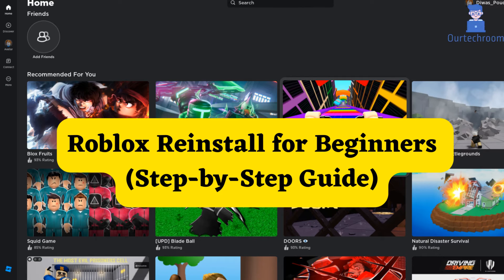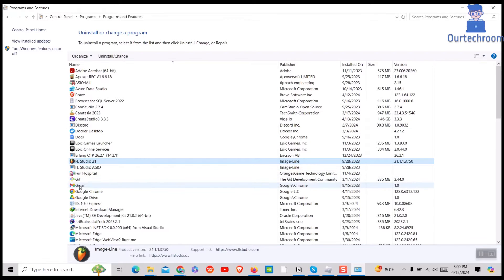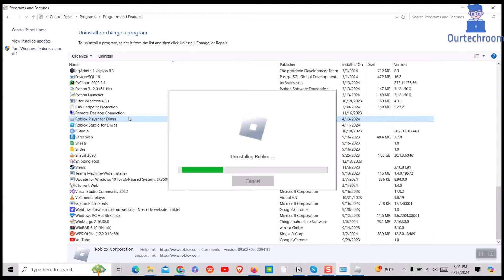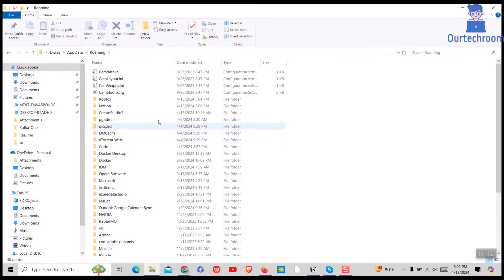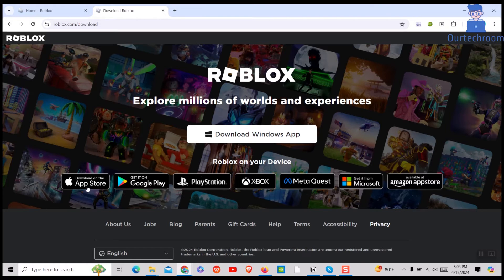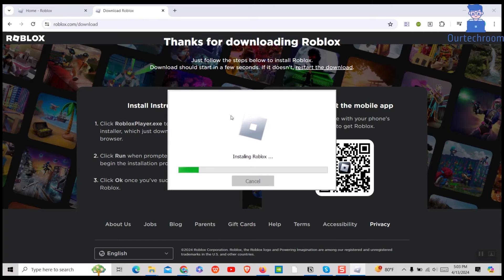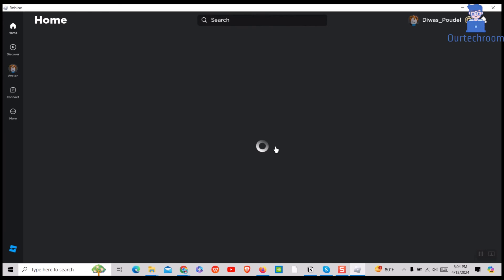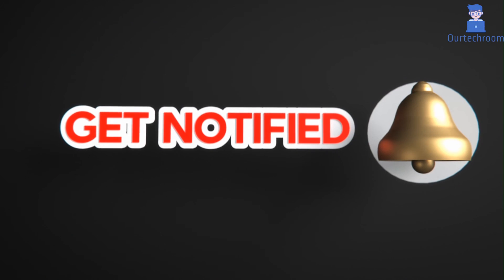Roblox Reinstall for Beginners (Step-by-Step Guide)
Welcome to our detailed tutorial to totally uninstalling Roblox and reinstalling it from scratch! This step-by-step instruction can help you if you're having technical problems, poor performance, or simply wish to start over.

In this video, we'll walk you through the complete procedure, beginning with uninstalling Roblox using the correct techniques to ensure no leftover files or registry entries remain on your machine. Then we'll walk you through the reinstall process to ensure a clean and smooth installation.